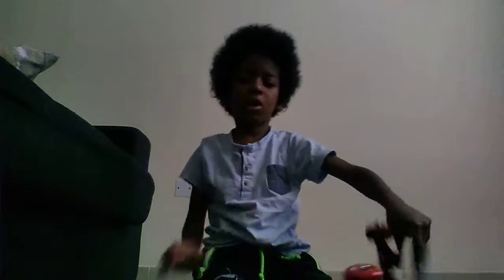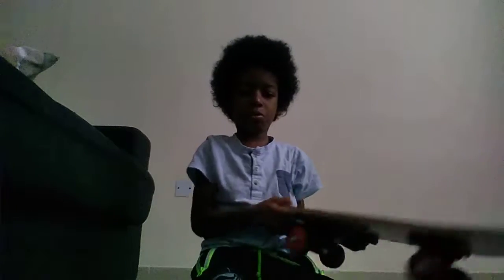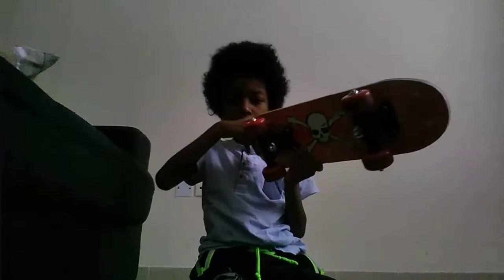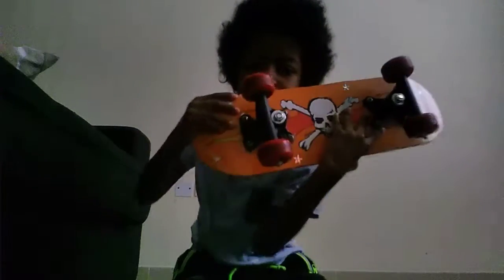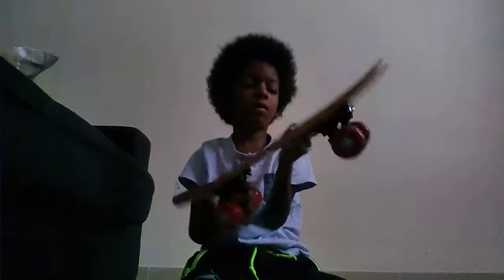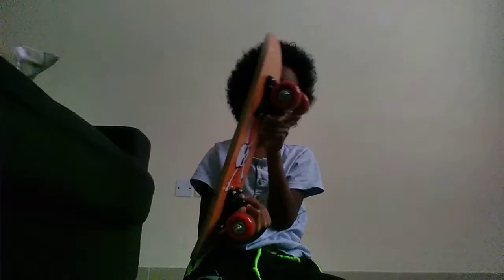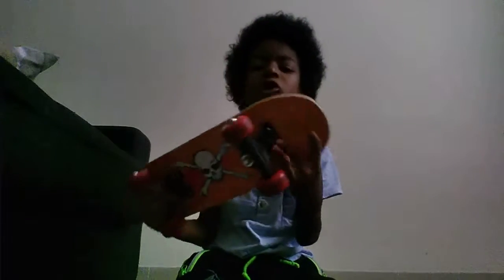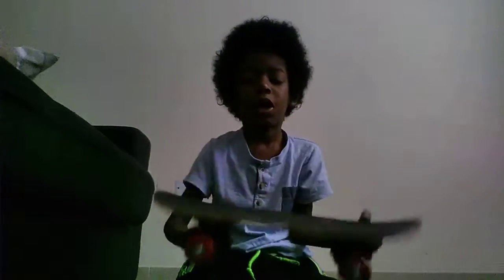My skateboard set up and tricks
Ouuuuuch I felllllllllll!